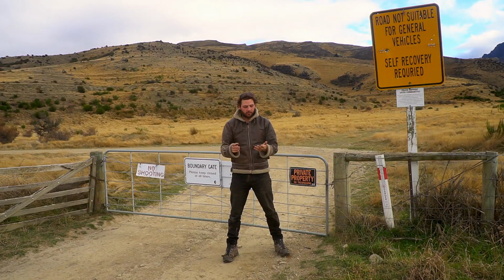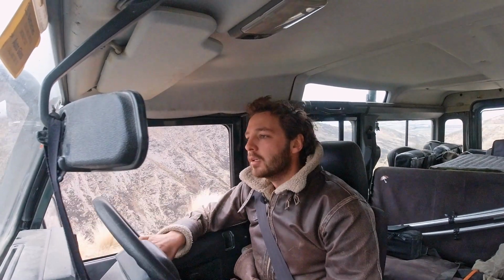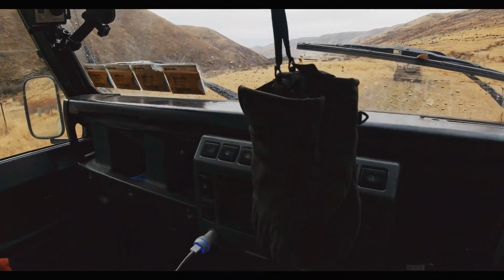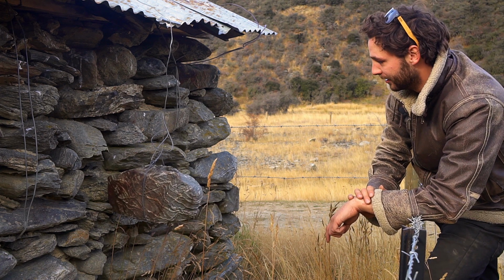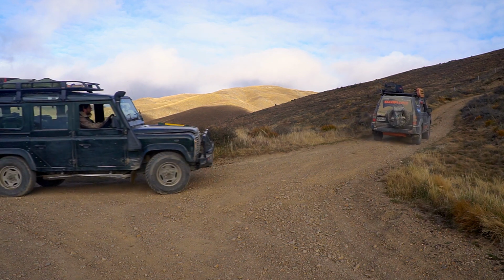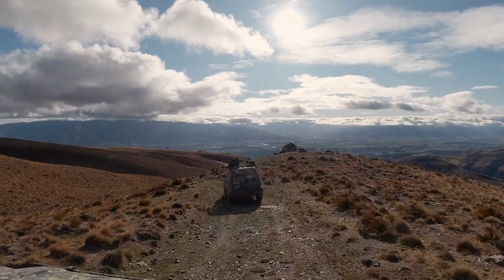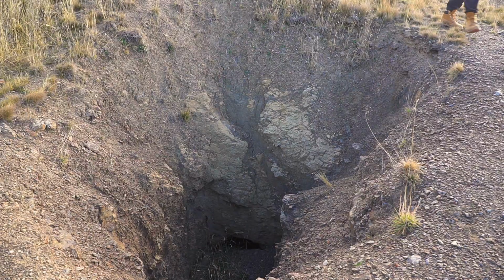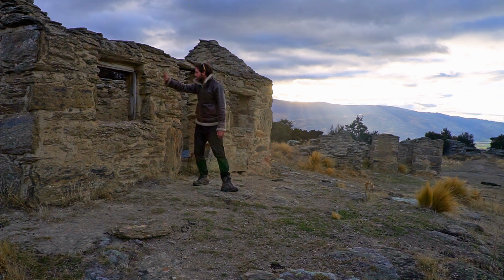Mount Moka via the Thomson gorge | A gentle 4WD adventure in a Land Rover Defender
The outer rim of Central Otago is riddled with high country passes. 4WD roads that wind their way along the mountains edge to a low saddle, allowing quick and easy passage to the other side. Thomson gorge does just this and is a great little short-cut to take with your 4WD on your next overland adventure. The gentle hill climb from either side is easy enough for any 4WD'er and rig. The side route off towards Mount Moka does add an extra grade to the trail, but is still perfectly accessible through the drier times. The steep loose climb will present some amazing views at the top and give you that feeling of a true adventurer.